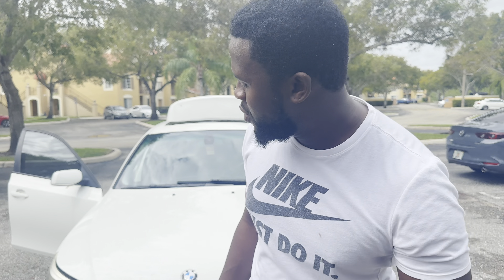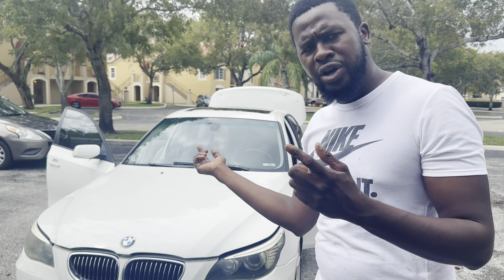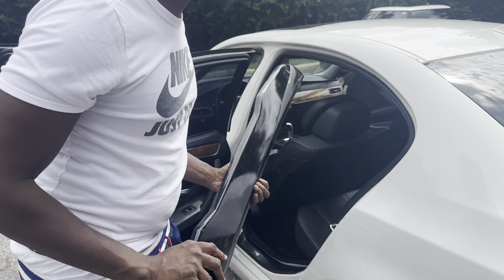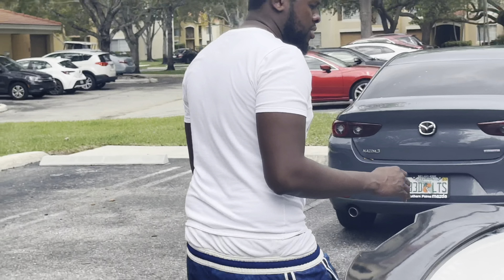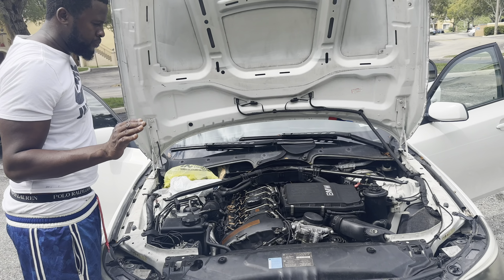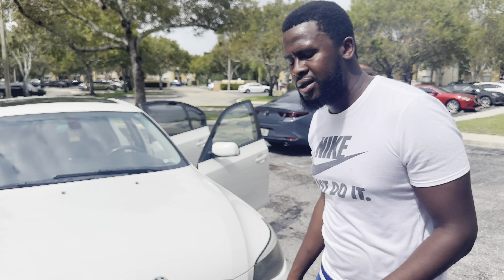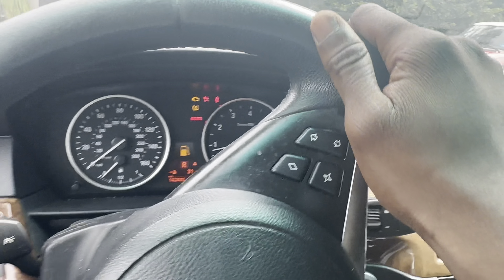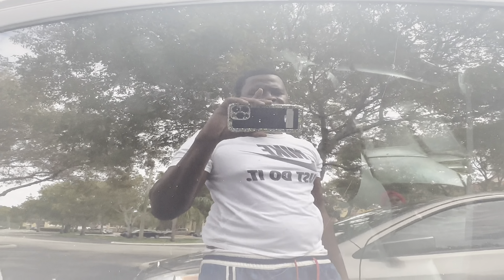Time For A Overhaul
￼ I bought this BMW 535I 2008 for 1100 bucks paid 100 bucks to tow it to my place so it was about 1200 bucks total.